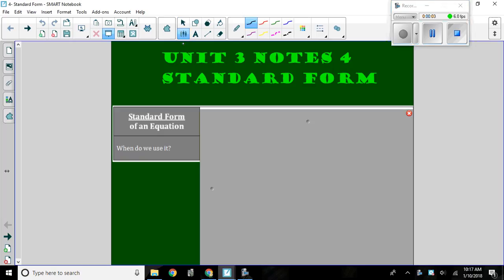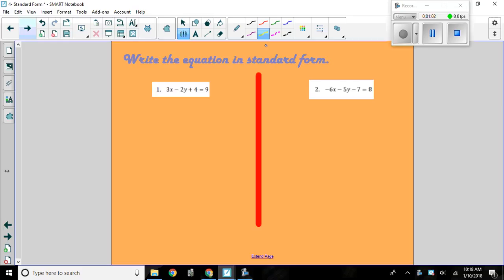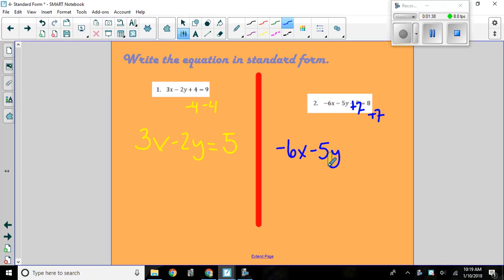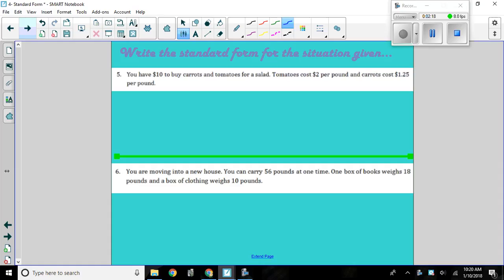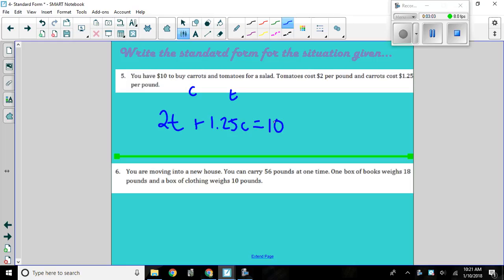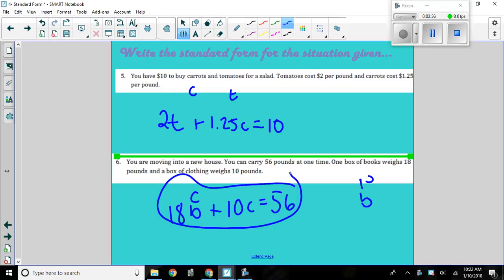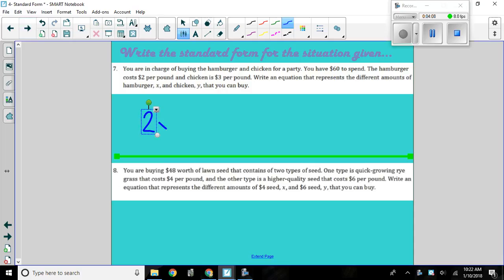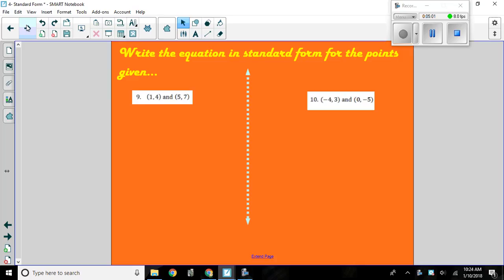4 Standard Form